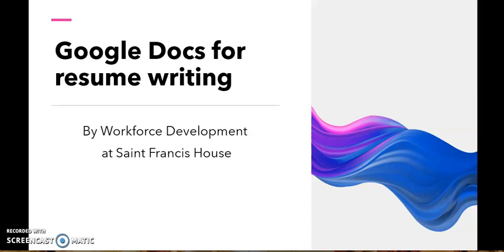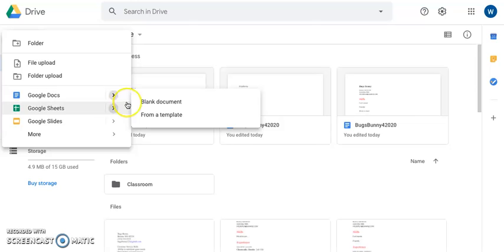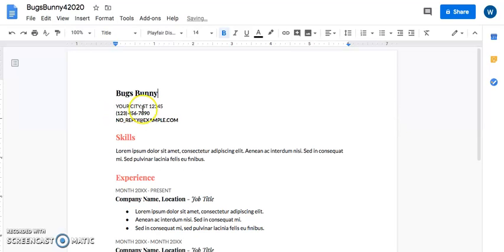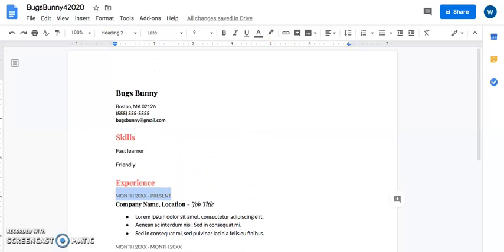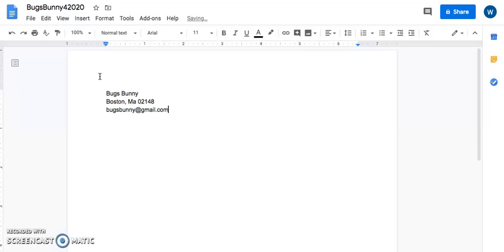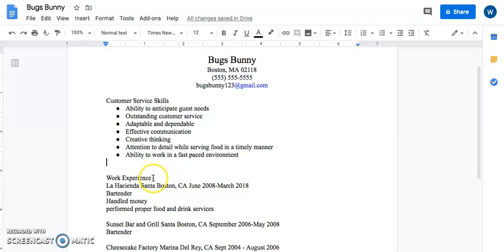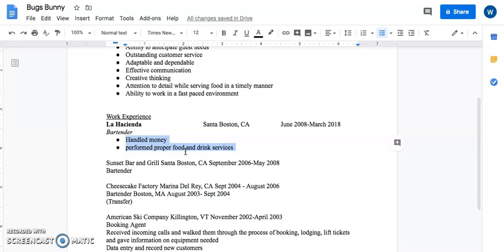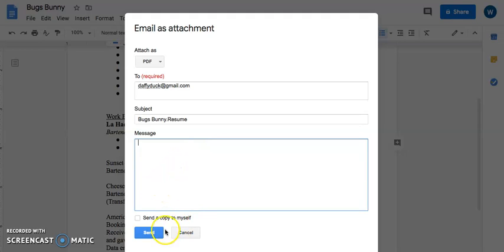WFD presents Resume Writing in Google Docs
SFH Workforce Development Employment Readiness Program presents Resume Writing in Google Docs, narrated by Jacky L. This webinar provides helpful cheat sheets on how to access Google Drive and how to format a resume in Google Docs.